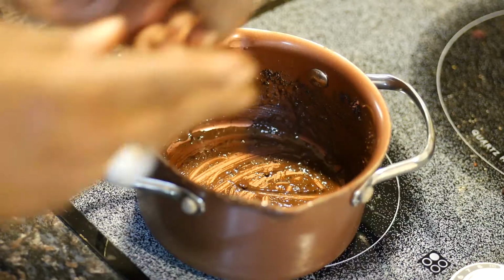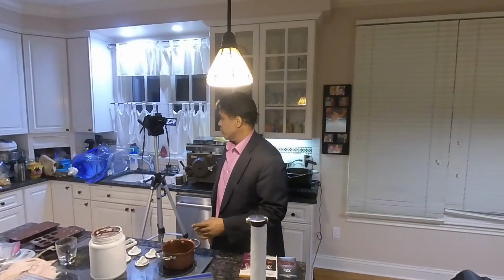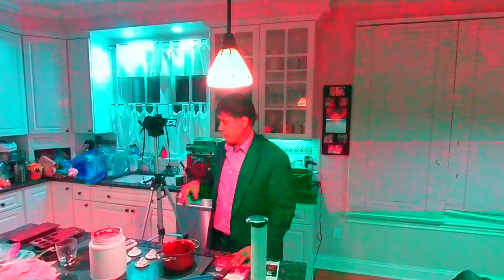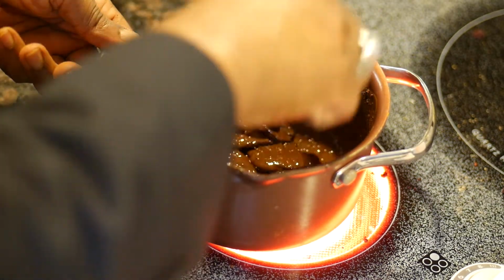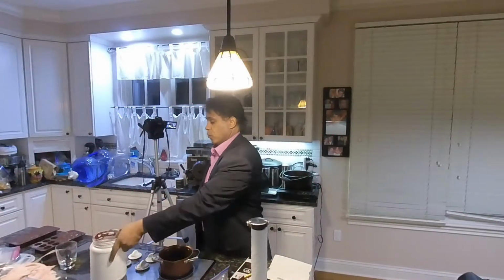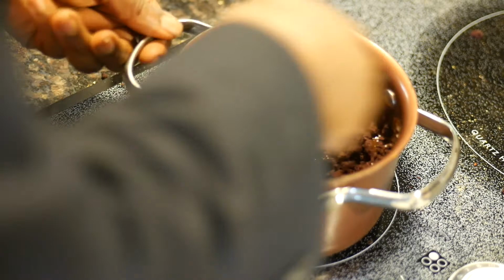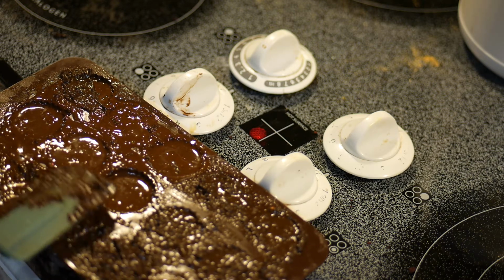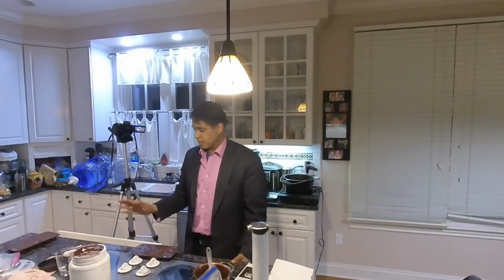How to make dark chocolate chokeberry treats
Dr Guy discusses one method of making Reeses shaped Chokeberry dark chocolate treats.  This provides an easy to prepare source of polyphenols